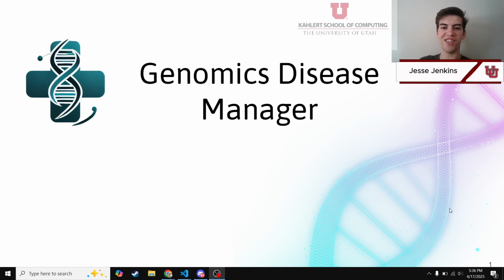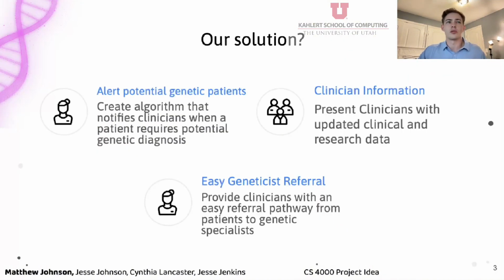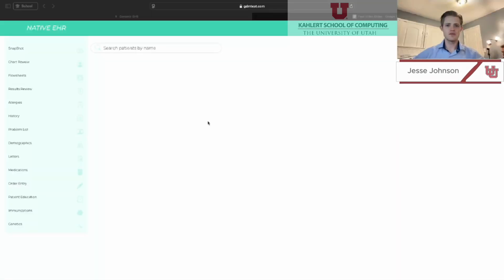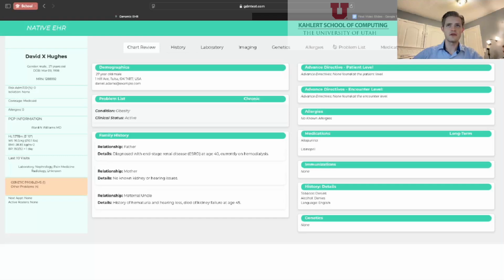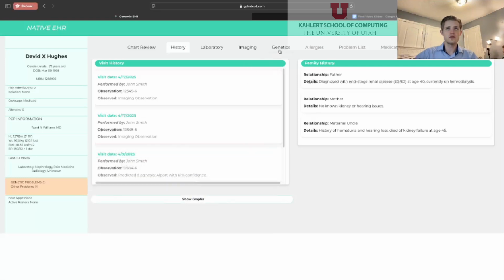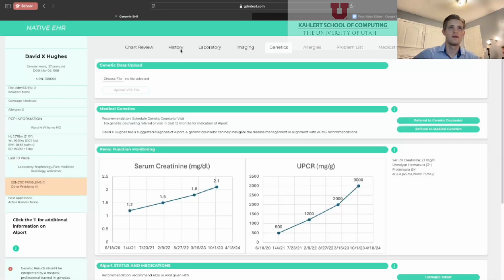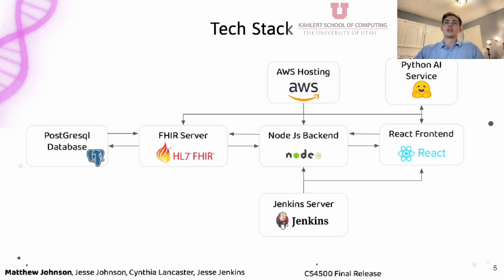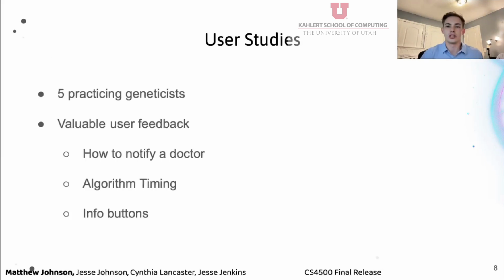Genomics Data Manager - Kahlert School of Computing, Utah, Spring 2025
Our Genetic Disease Manager (GDM) helps doctors detect and manage genetic disorders by providing alerts, phenotypic/genomic data access, and specialist referral paths. Built with JavaScript/Java backend and React frontend, it integrates with Melds FHIR server using HIPAA-compliant standards. We utilize synthetic and public data for testing, and offer access to a genetic database to assist medical professionals.